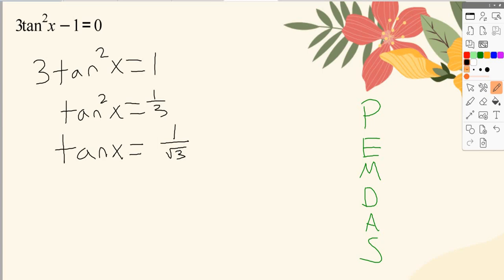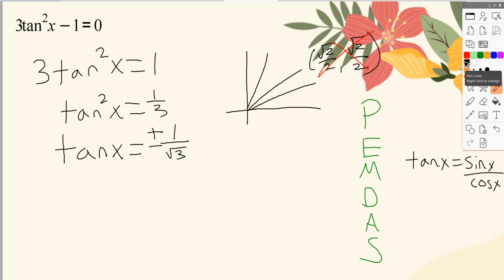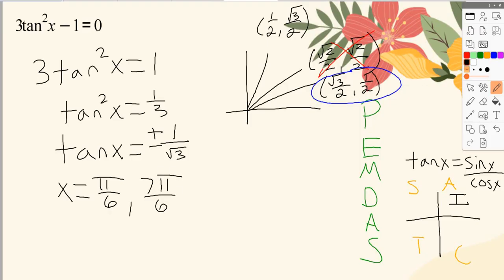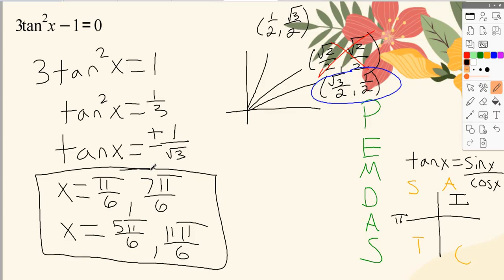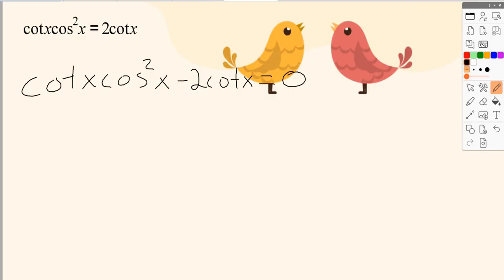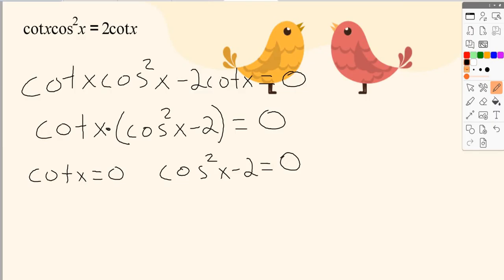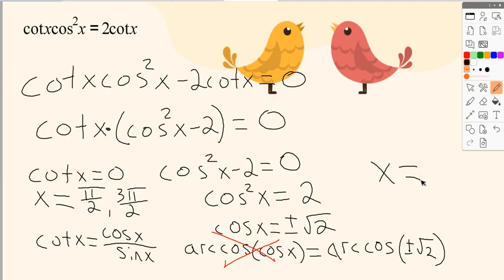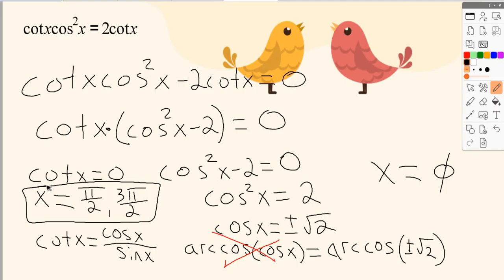Trig Equations Continued